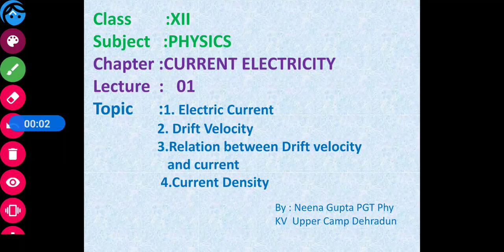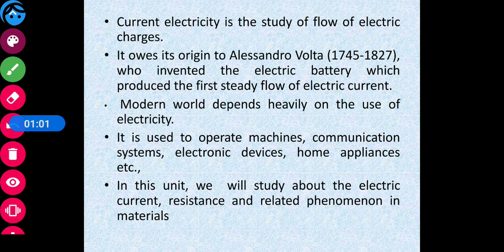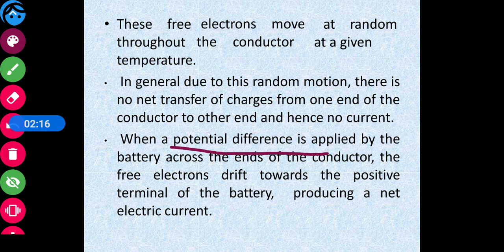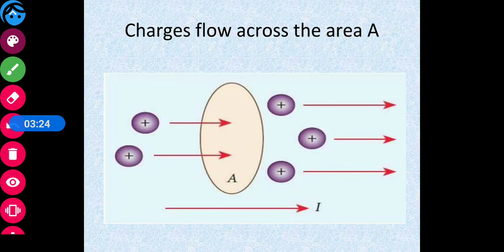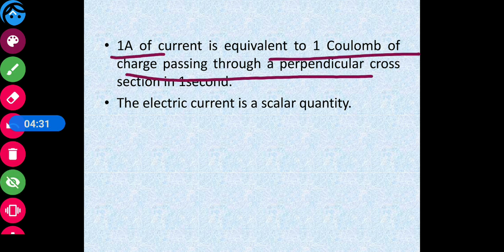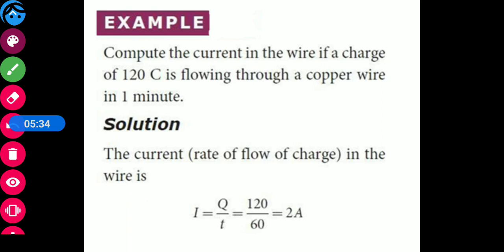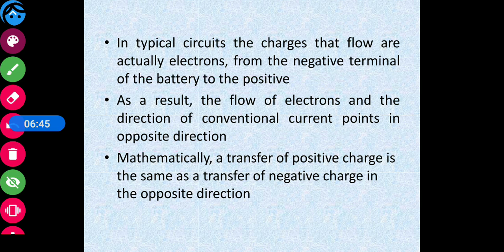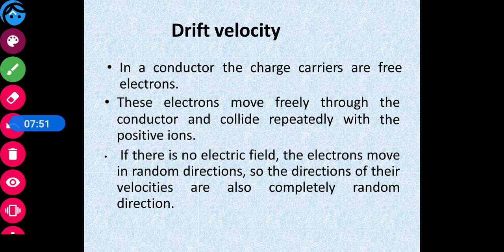XII Ch 03 Current Electricity Lecture 01-Part-(i) By NEENA GUPTA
ELECTRIC CURRENT
DRIFT VELOCITY
RELATION BETWEEN CURRENT AND DRIFT VELOCITY
CURRENT DENSITY